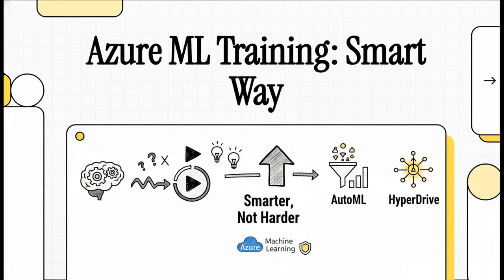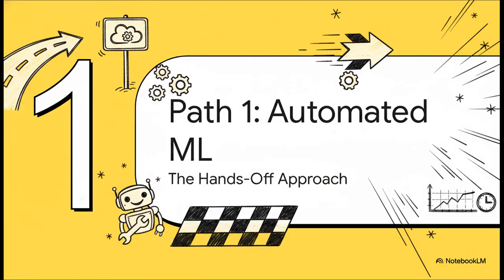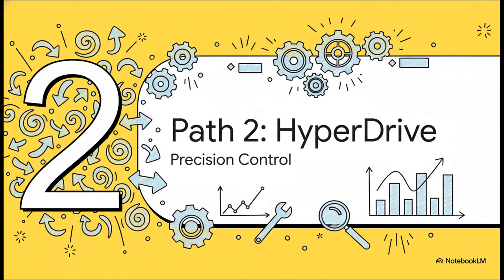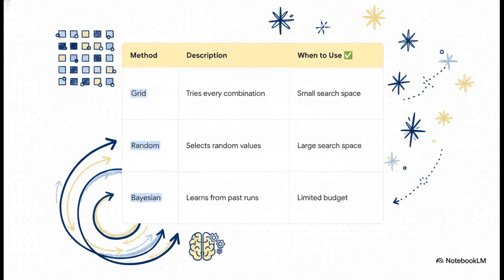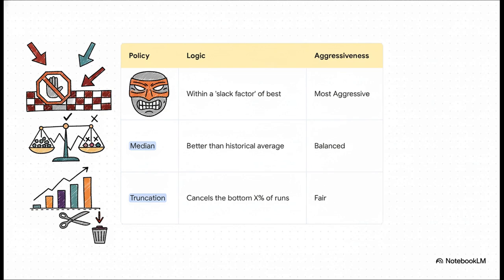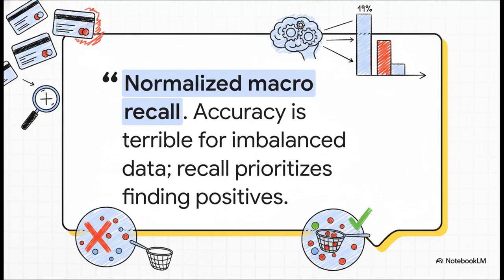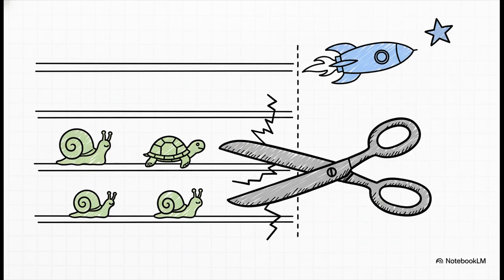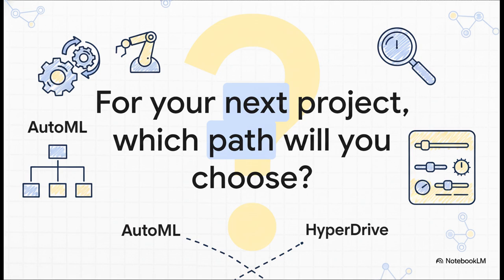Lecture 3: Azure ML Training Smart Way